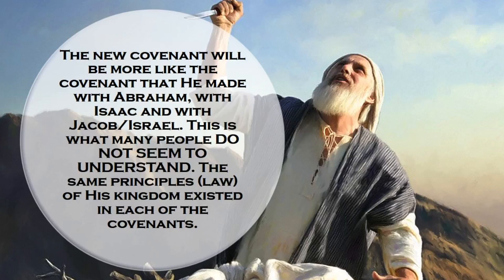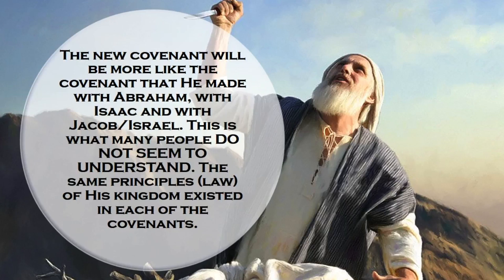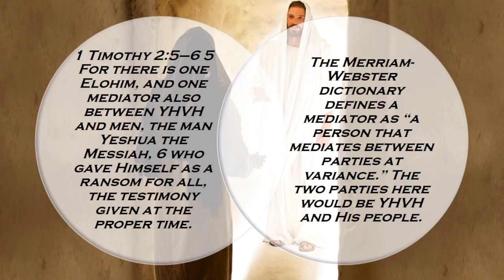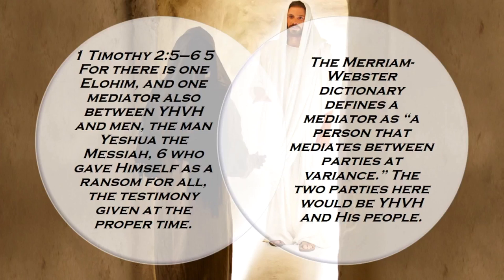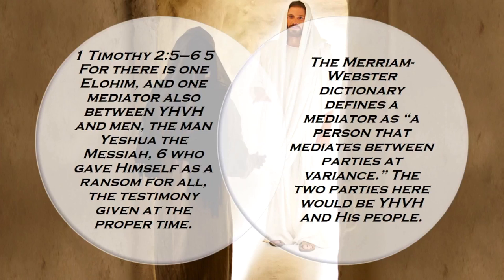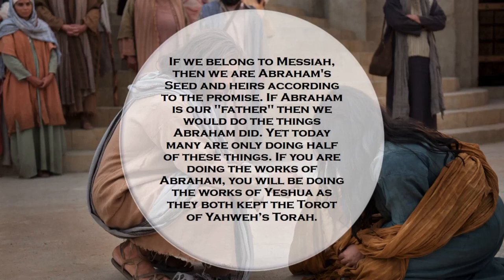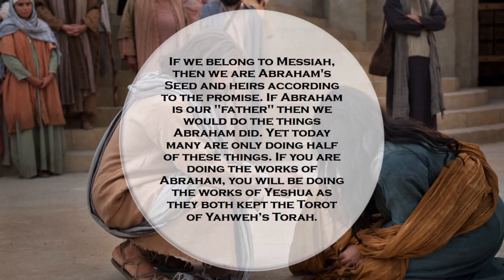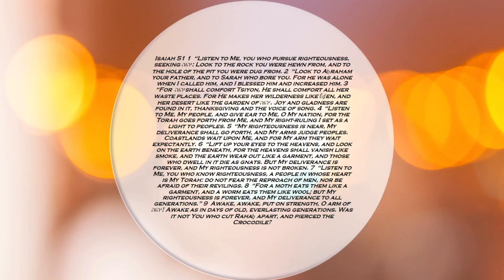The Schoolmaster, The Importance of the Shadow-Part 3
As we get closer to entering the tabernacle and examining each furnishing in relation to Messiah, Yosef first takes a look at the importance of the Shadow and explains what the New Covenant really is in the book of Hebrews. Is it new or renewed? What exactly has changed and how is Yeshua the mediator?

You and I are alive in a time where the fear of Yahweh is missing and where the the love of self has taken centre stage. Yet it is in this desperate time that Abba is raising up men and woman of great faith that will reintroduce the Elohim of the Bible to many with a great display of power. These will be the faithful, the remnant that will have the TORAH of truth deep within their hearts and they will live it out in a broken and desperate generation.